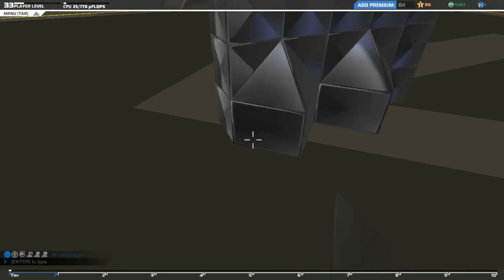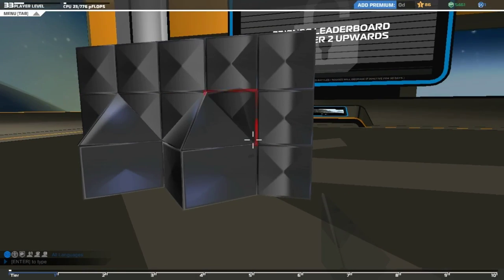Building a Maximum Armor Vehicle - Robocraft Video #8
As the game advances people are figuring out how to build robots effectively and how to save yourself from maximum damage.  This video over views a method of deploying blocks or cores to minimize incoming damage.

Some people refer to this as "triforcing."  The idea is to limit the amount of damage that is going to happen to your driver's seat.  Also for fun there is a totally useless robot design I tried out.

Video Created by: Paul Vincent
Title: Building a Maximum Armor Vehicle - Robocraft Video #8
Video Game: Robocraft
Publisher: Freejam
Developer: Freejam
Steam ID: vefed